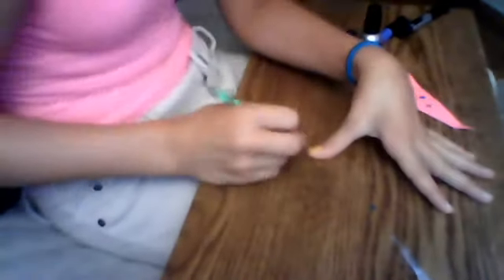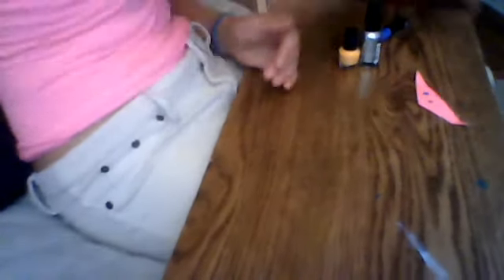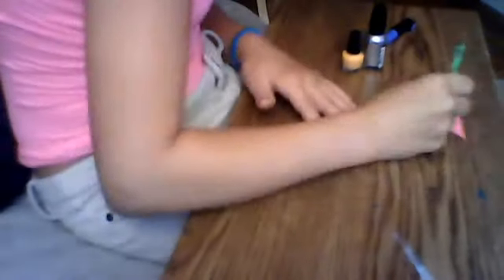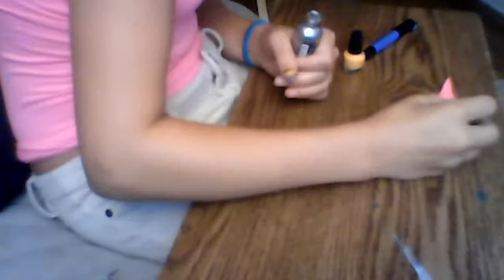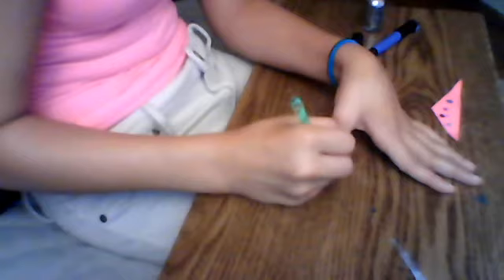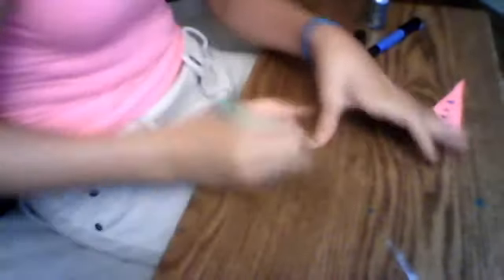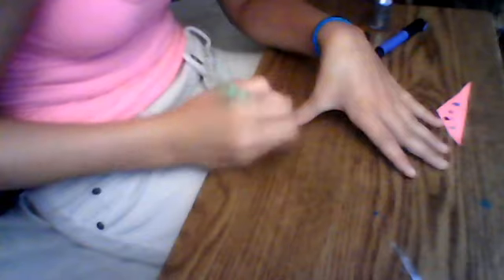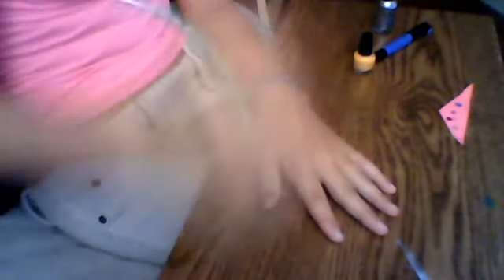minion nail tutorial